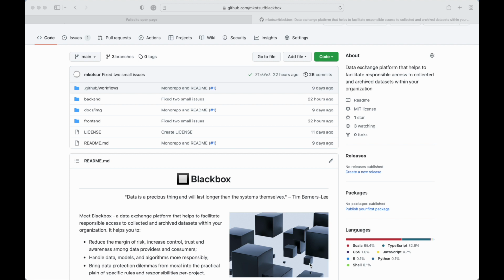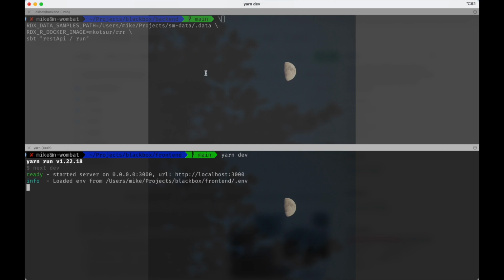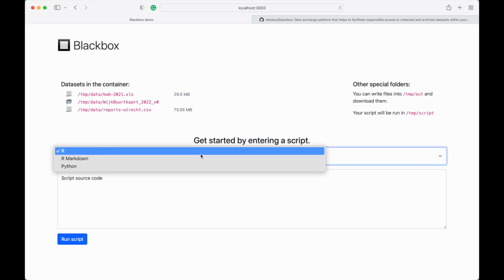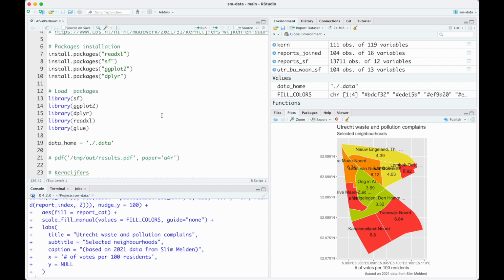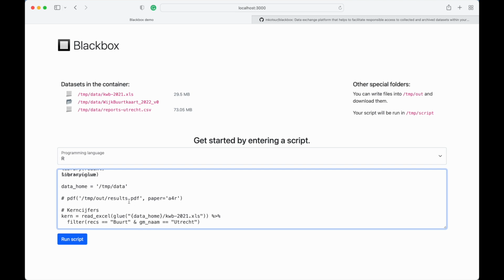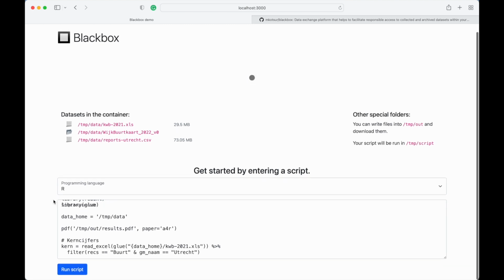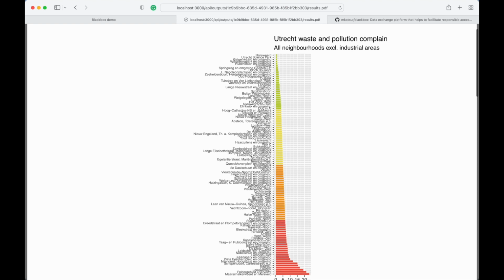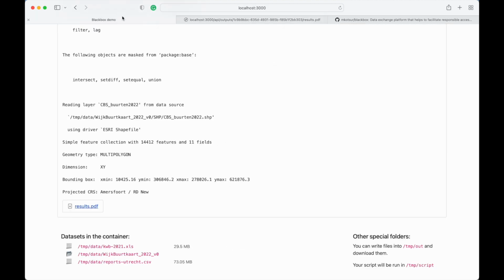[demo] Blackbox: #1 Running a script in a secure container and downloading output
In this demo, you'll learn:
1. How to start a Blackbox server with a dataset in a secure container;
2. How to override the secure container Docker image when;
3. What languages Blackbox currently supports;
4. How Data Analysts can use Blackbox to run an analysis script;
5. How to download a PDF file with plots produced by R.

Source code of the R script that I used in this demo